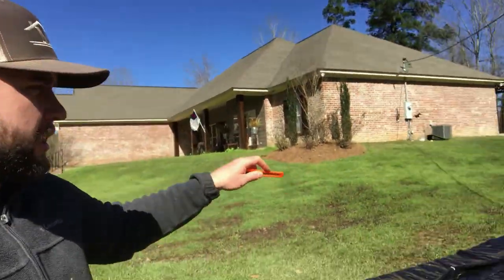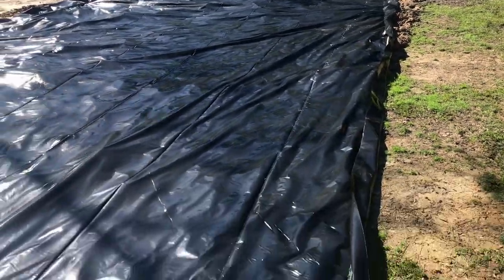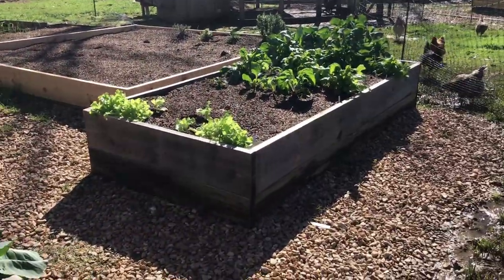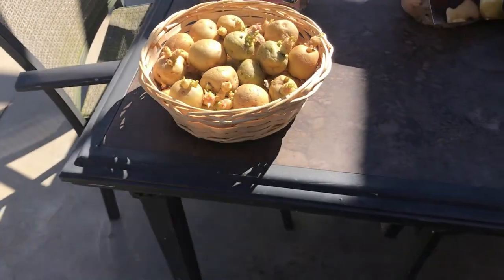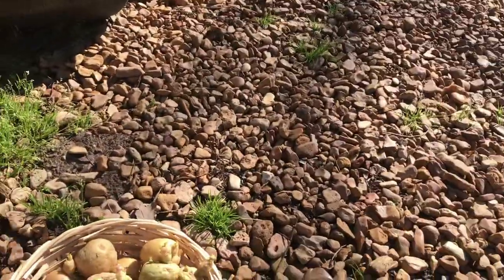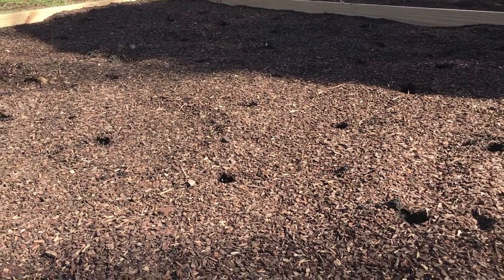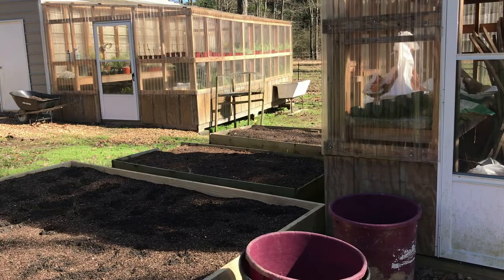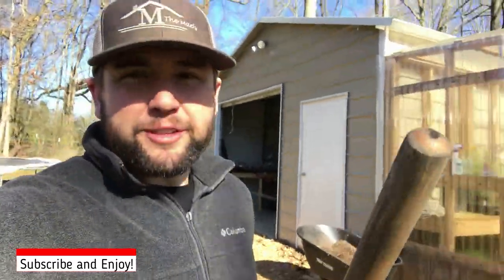How To PLANT POTATOES IN RAISED BEDS| VLOG - The Mac's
Hey y’all!
Ain't Nothin' Better than getting in garden mode for this season! the beautiful ground is modest and those garden plots wanna be covered up from the exposure of sun and grass! Lets also get some potatoes planted!!

Poultry electric net by Premier one
Garden
Hoops for row cover:
Bee products
4pcs tools: (smoker, comb extracting fork, brush, hive tool)
5 gallon food grade bucket
5 gallon food grade honey bucket with flow valve

Miscellaneous farm items:
Men’s dickies insulated bib overalls:
6x6 round end shrink wrap
Bentonite clay
2 inch Round labels
Camera tripod